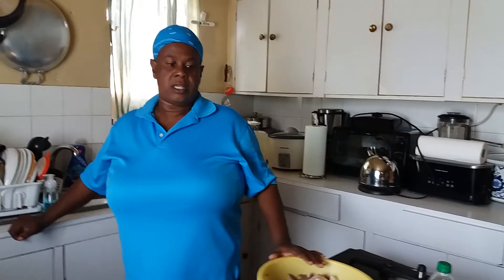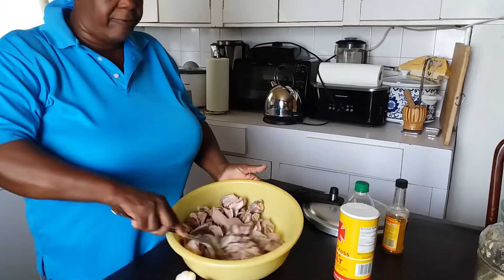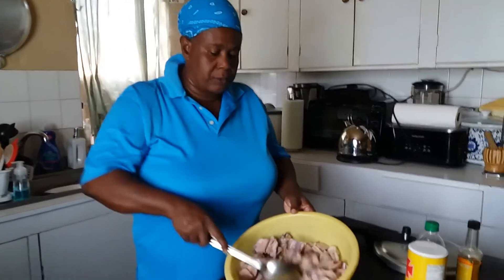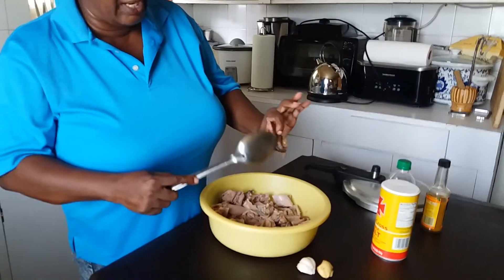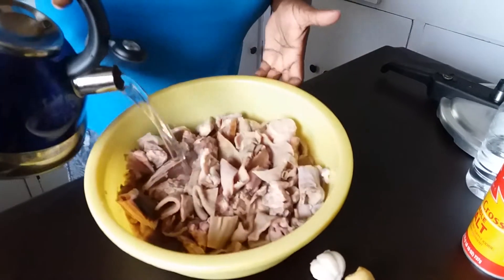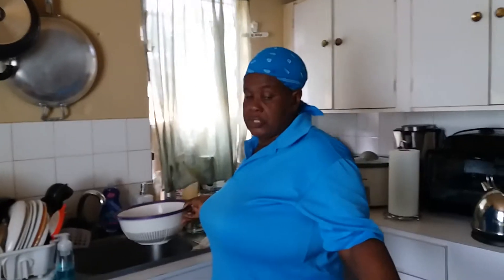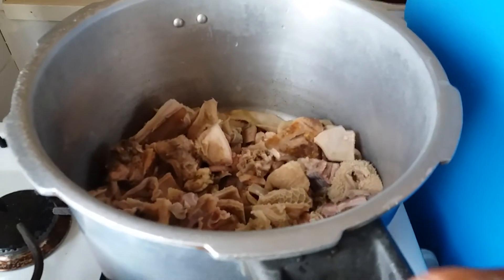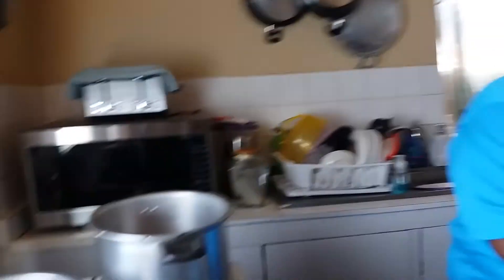Jamaican Goat head soup [ PART 1 ]